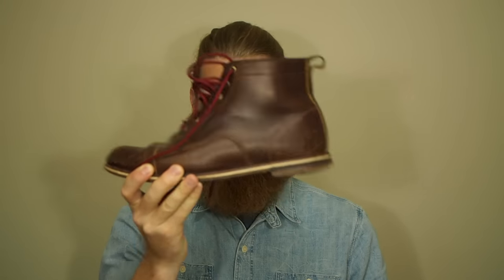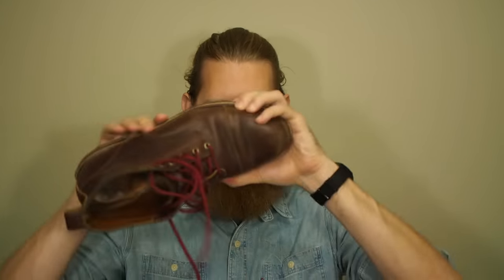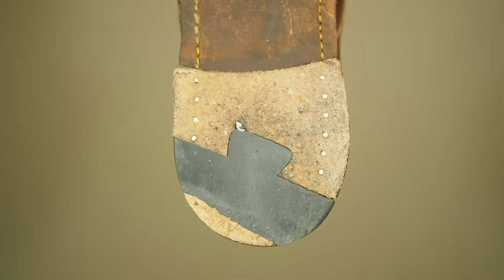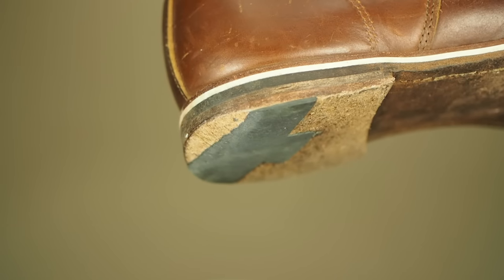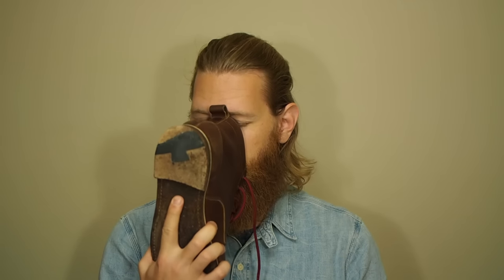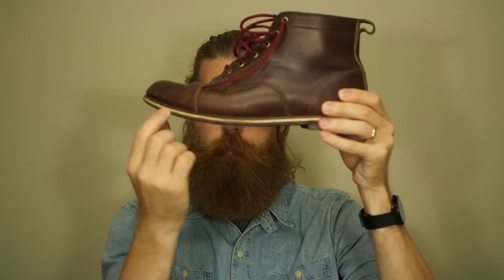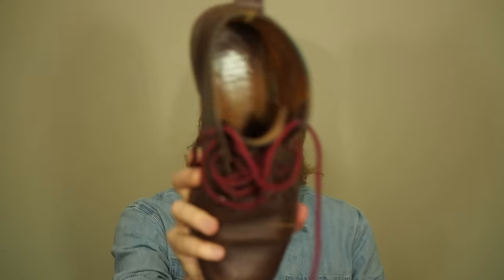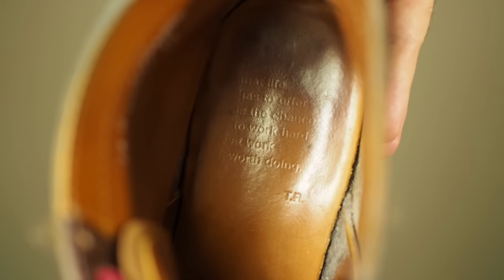Intro to Heritage Boots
Heritage boots are like fine wine and only get better with age. As you 'wear them they begin to break in and mold to your feet. The beauty with a high end pair of boots is that the full grain leather is breathable. This means your feet won't get hot like they would with a cheaper pair of boots and in addition to that your boots won't stink!

There are a lot of great boot makers out there and the devil is in the details. The small things like the pull tab, or different colored midsole will really change the appearance of the boot. You've gotta go with the style that you love and connects with your personality. There is no one best boot out there; simply preferences.